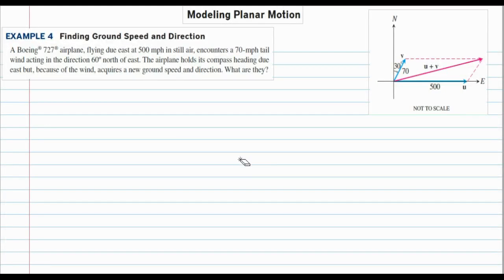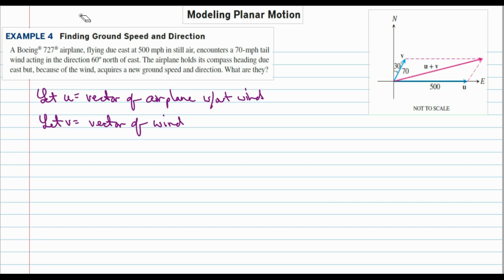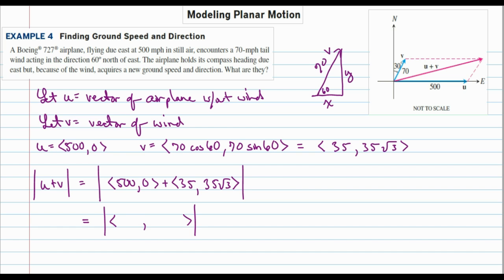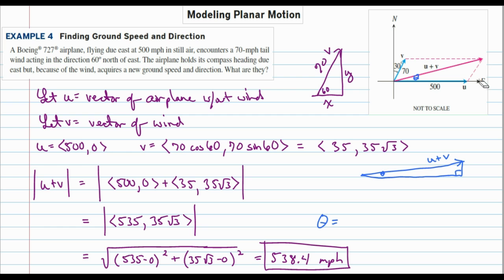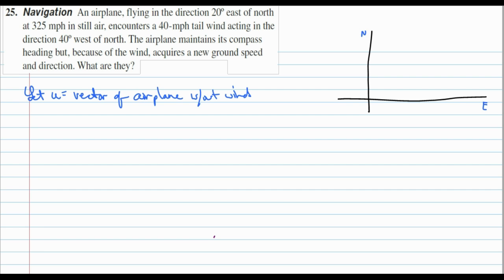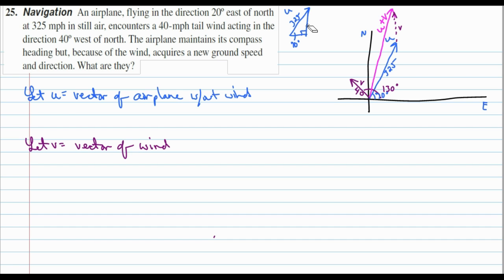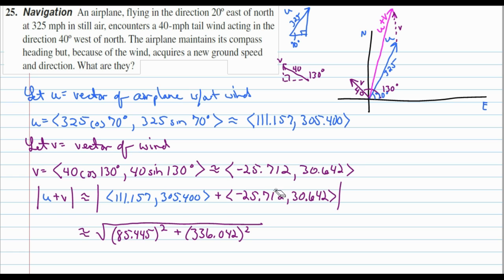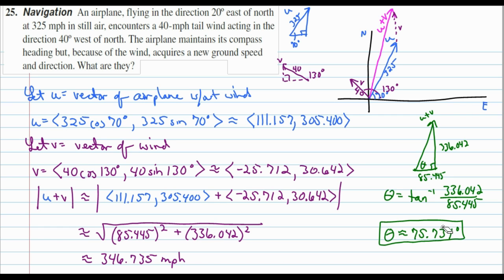Calculus 10 2 ex 4